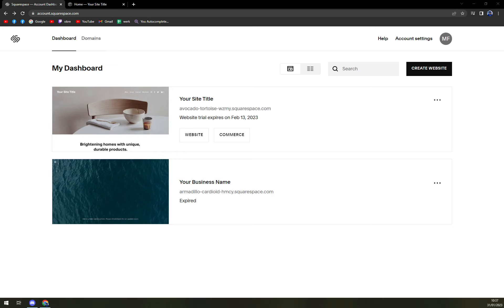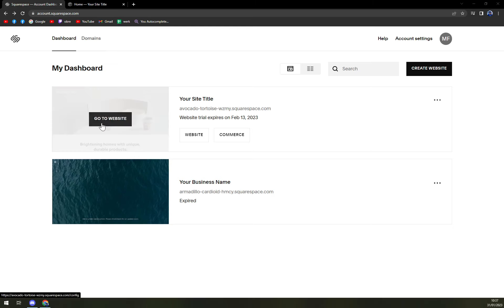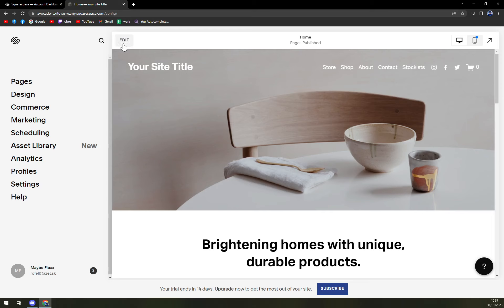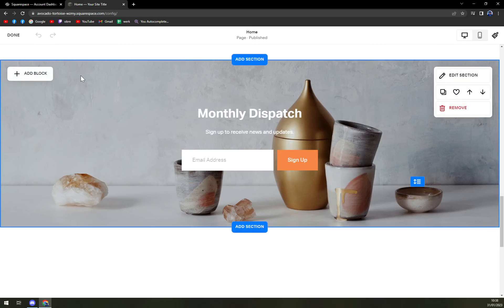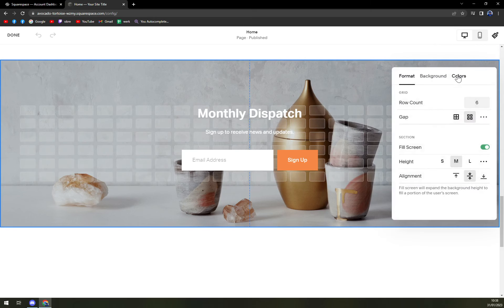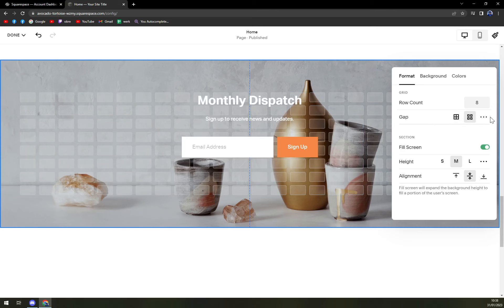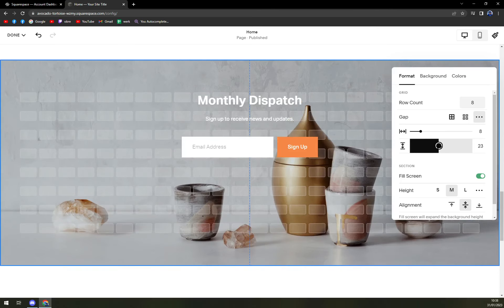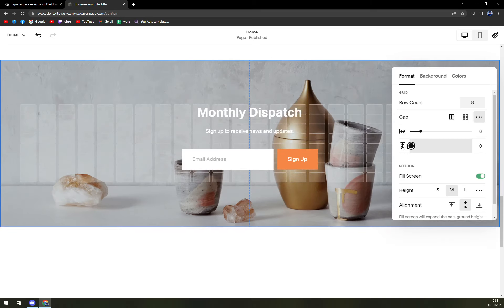How To Make A Section Smaller On Squarespace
In This Video You Will Learn How To Make A Section Smaller On Squarespace